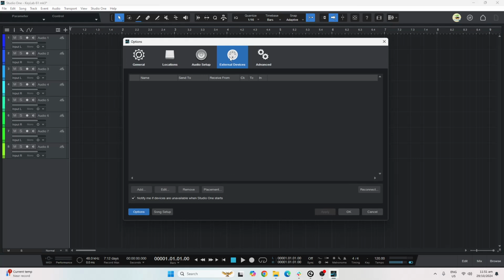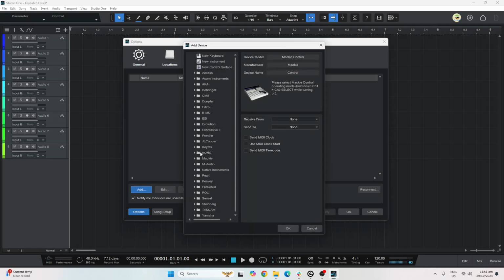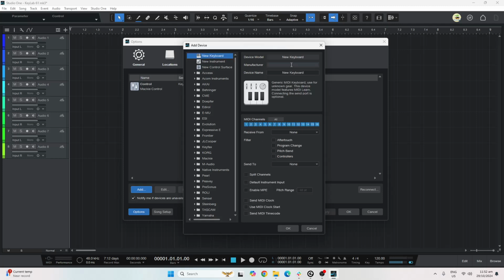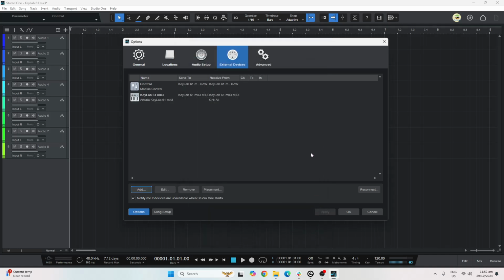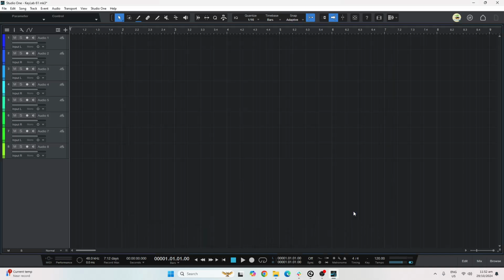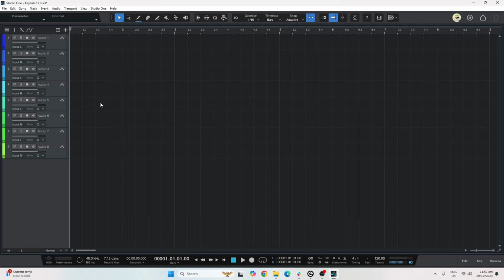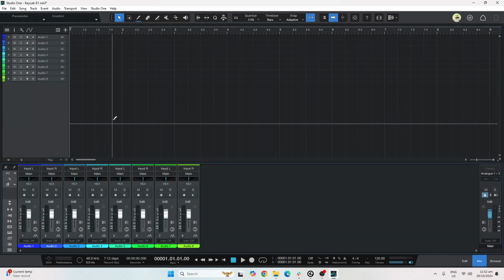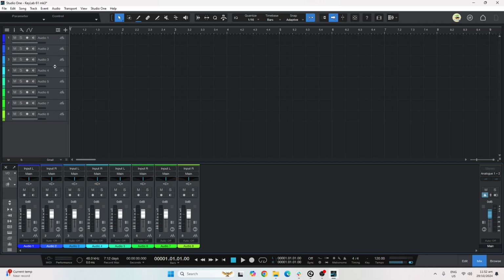Integrating Arturia KeyLab 61 MK3 to Studio One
In this episode, I show you how to set up your Arturia KeyLab 61 mk3 inside Studio One, in case you've been having problems with it like I did.